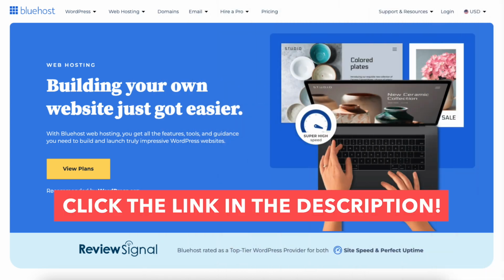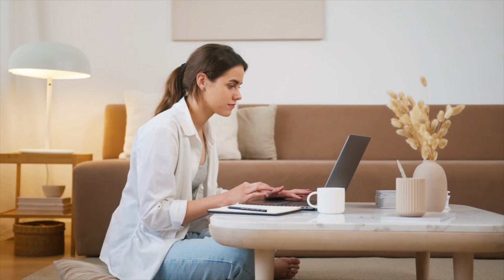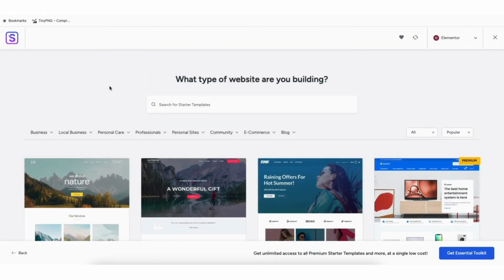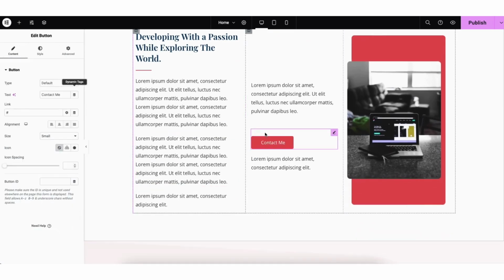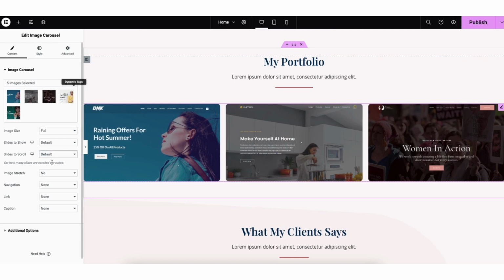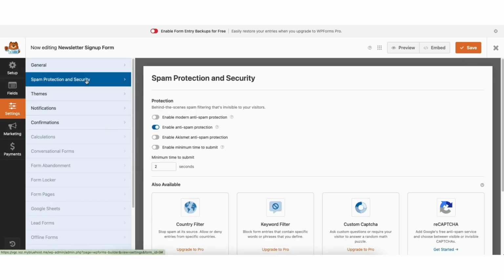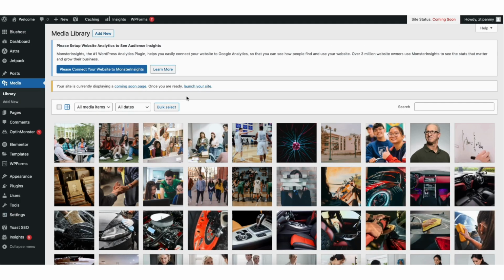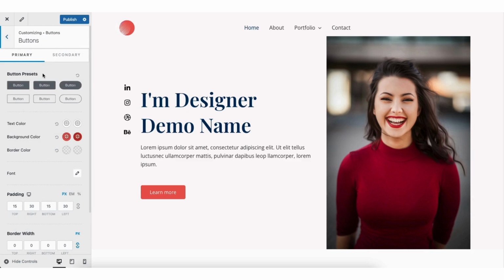How To Create A Personal Website In WordPress 🔥 - Personal Website Design Tutorial!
In this comprehensive personal website tutorial, learn how to create a professional-looking personal website using WordPress and the Elementor Page Builder. Starting from domain registration and choosing a hosting provider, the video covers every step including installing WordPress, selecting themes, and customizing your website using drag-and-drop features. Additionally, discover the benefits of using Bluehost for your web hosting while getting a free domain name. We also go over how to add a portfolio section on your site along with adding a beautiful image gallery for your WordPress personal website. Follow along to successfully build your personal website from scratch.

Making a personal website in WordPress is a quick and easy process with WordPress and Elementor page builder.

By the end of this video, you will know how to create a personal website, how to make a personal website, and how to build a personal website and should have your website successfully started if you choose to.

You'll also get a Bluehost discount plus a free domain name for your personal website.

Creating a personal website in WordPress consists of a few steps. You'll need a domain name for your personal website, as a domain name is the name of your website. You'll need web hosting that powers your personal website. You'll then want to install and set up WordPress. You'll then want to choose a WordPress theme to start creating your WordPress website. In this WordPress personal website tutorial, we go over a ton of pre-made professional WordPress themes you can choose from using Astra Starter Templates and editing the website with Elementor page builder, which is the most popular drag-and-drop editor in WordPress. This makes the personal website design process quick and easy.

Chapters:
00:00 Introduction to Personal Website Design
01:13 Web Hosting & Domain Name
06:01 Install & Setup WordPress
06:37 Hosting Control Panel Overview
07:00 Activate SSL Certificate
07:36 Choosing and Installing a WordPress Theme
11:26 Editing Your WordPress Site with Elementor
19:37 Create & Edit Email Newsletter
22:14 Create & Edit Contact Form
23:45 Elementor Page Builder Overview
25:08 WordPress Dashboard Overview
26:09 Create & Edit Menu
27:12 Customizing Site's Footers, Header, & Logo
29:04 Global Design & Colors
29:20 Conclusion and Next Steps